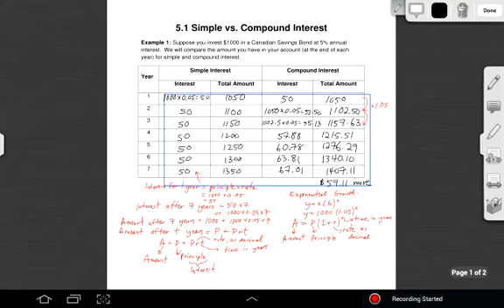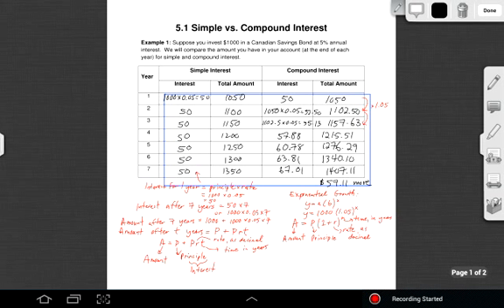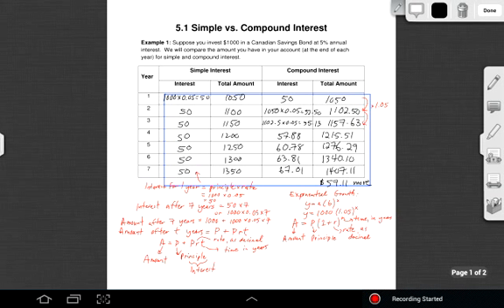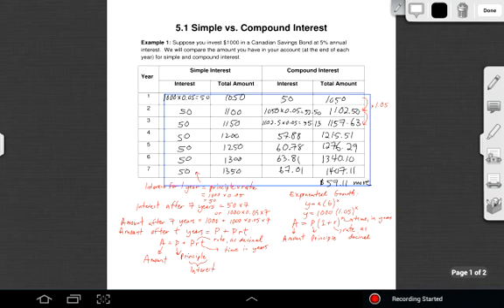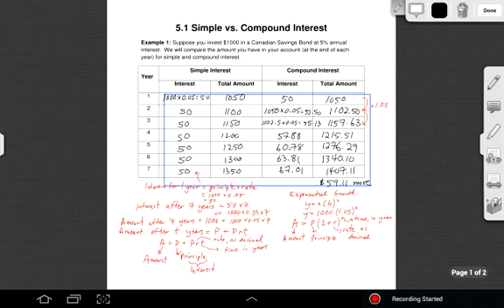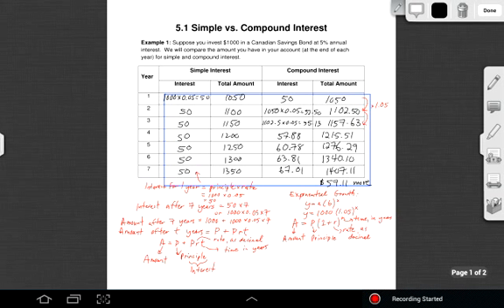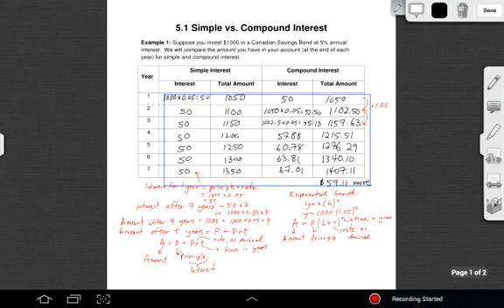Simple vs compound interest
Comparing and finding formulas